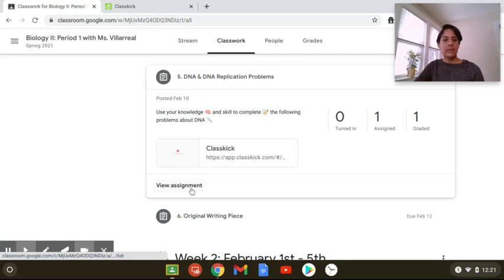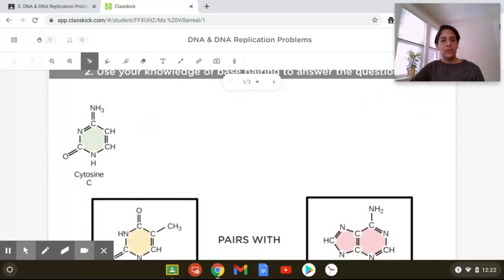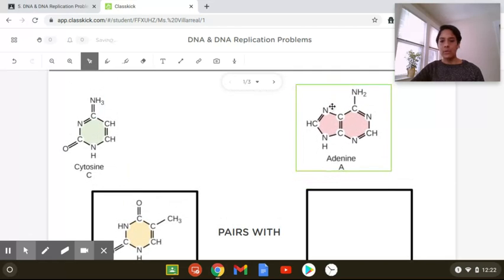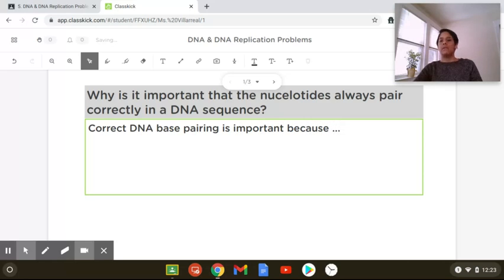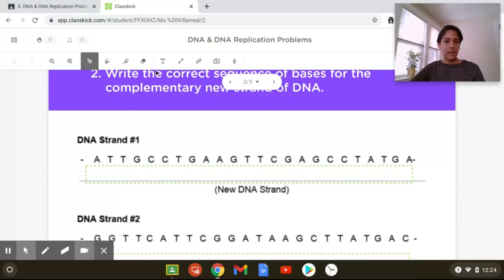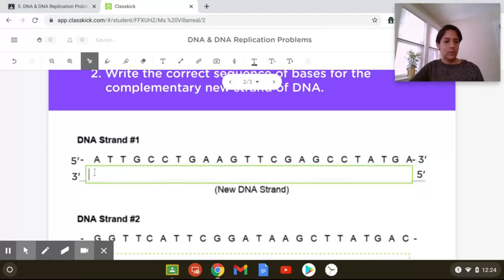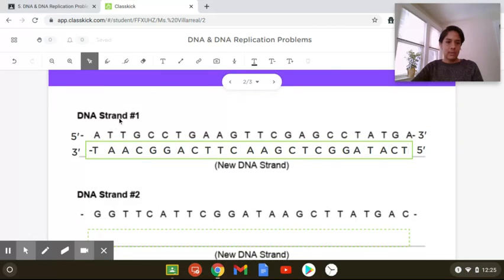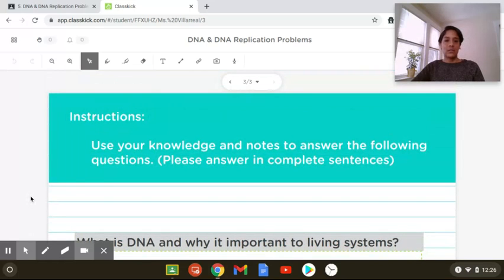DNA & DNA Replication Problems Video